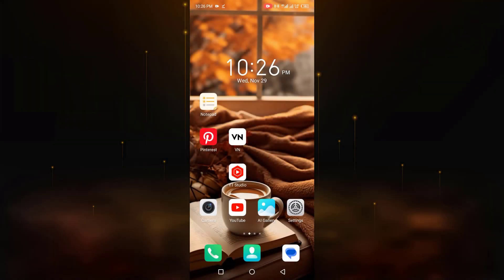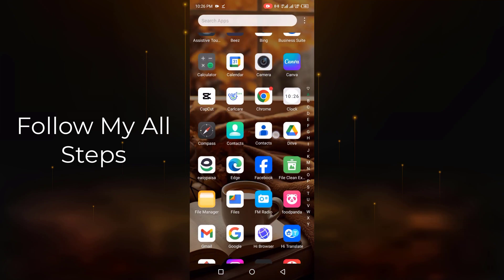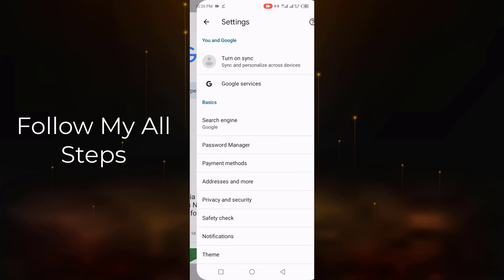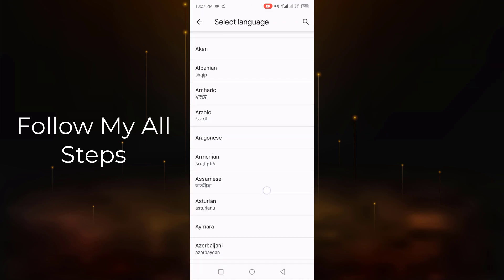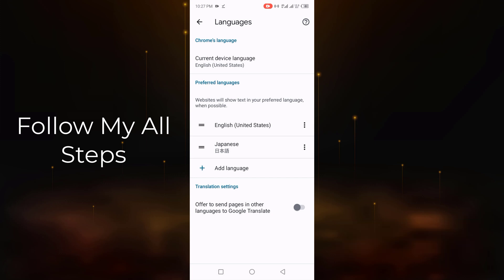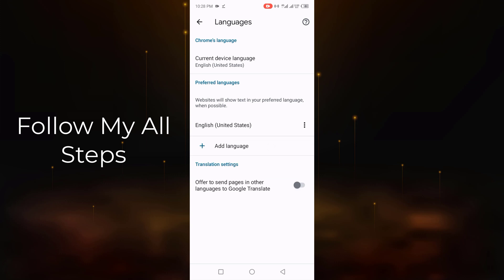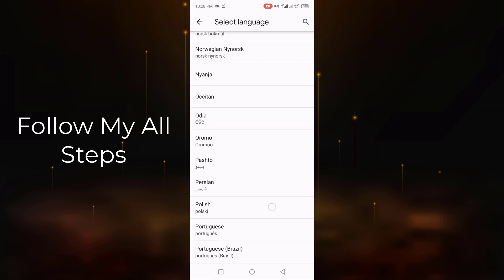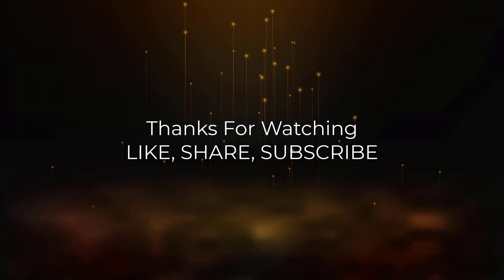How to Change Weather Notification Language in Google Chrome on Android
In this video, I will show you how to change weather notification language in google chrome on android.